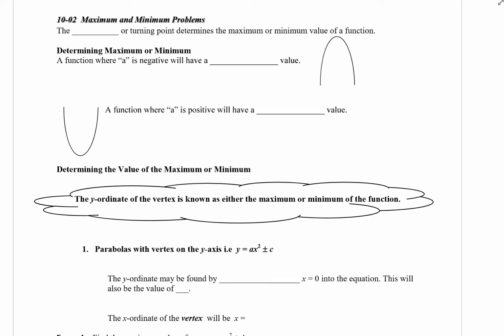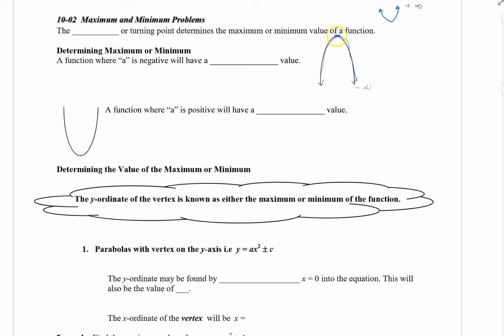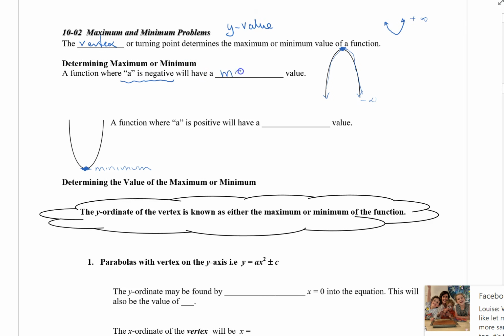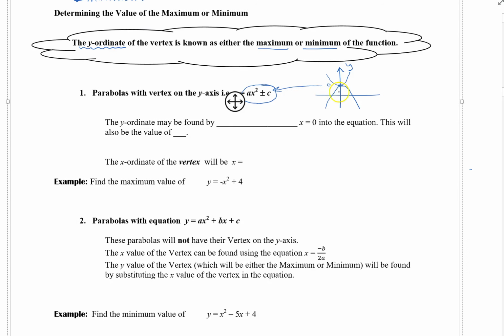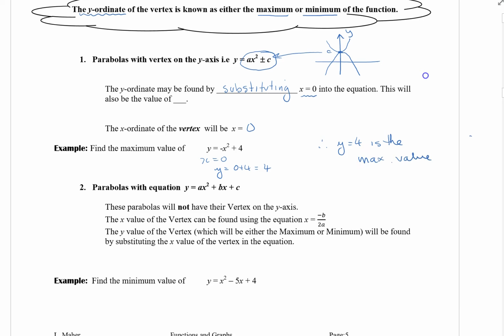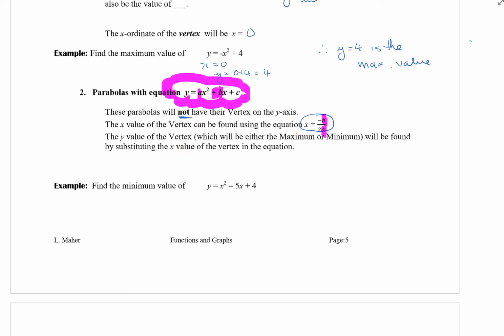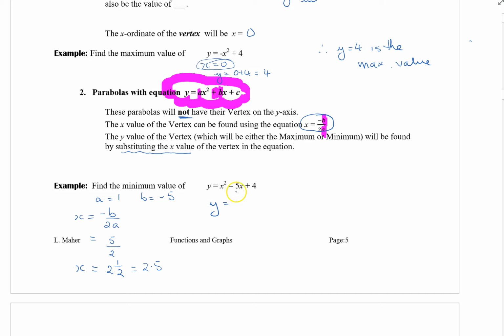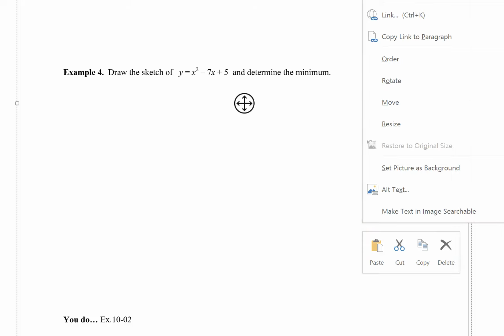Maximum and Minimum value